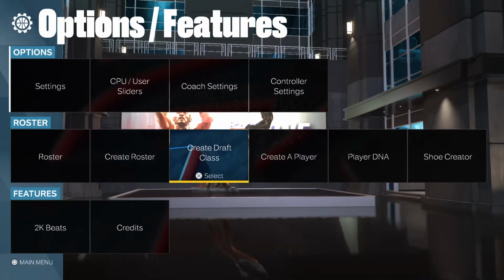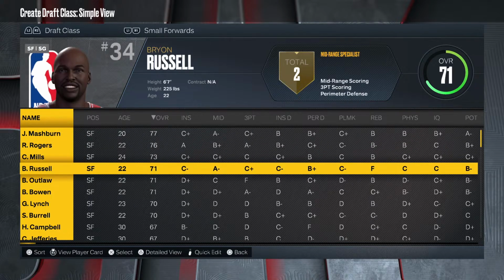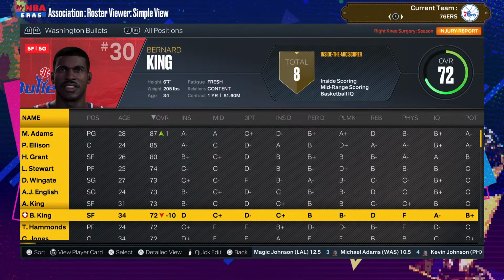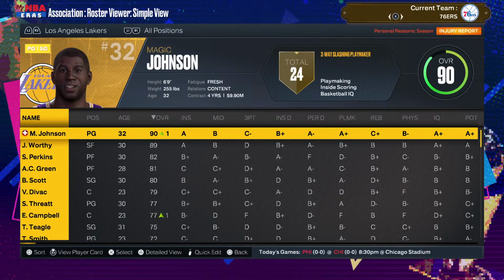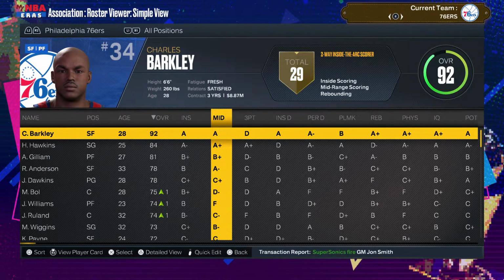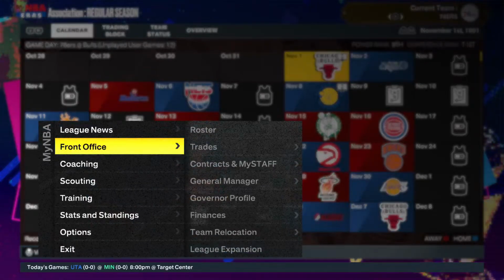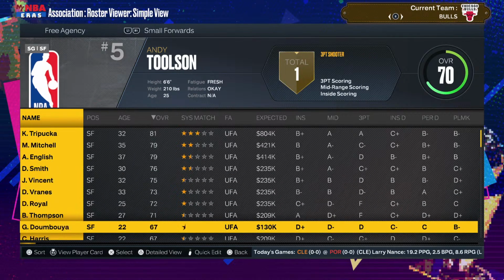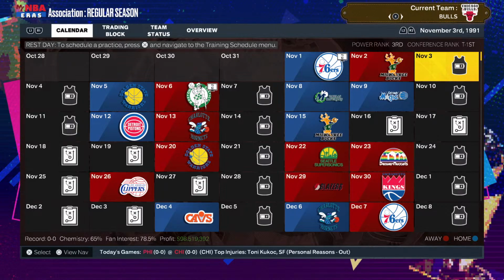NBA 2K23 Updated Realistic 1991-92 Roster & Scenario, with Added Players, Rotations, and more! (PS5)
Ready for an even more authentic 1991-92 experience than 2K provides? This roster includes key missing players, adjusted data like jersey numbers, ages, tendencies and even rotations! Oh, and autogenerated people are much worse. If you really want to jump into it, download the Shared Scenario that already has the set-up and updated '92 draft class ready to go!

Just search creator ID: yippee-ki-a